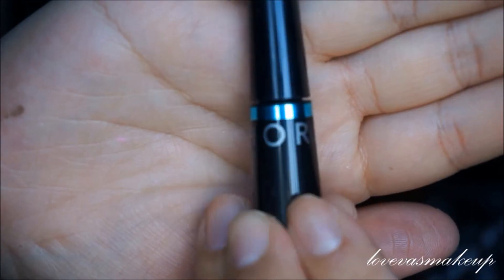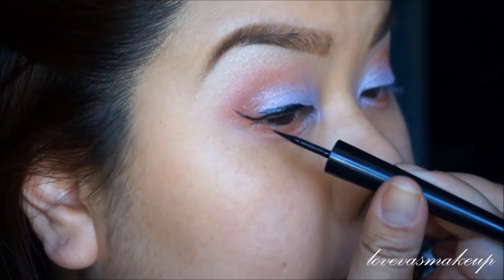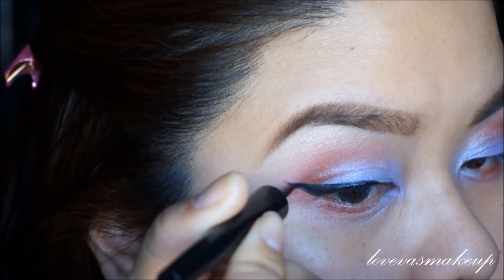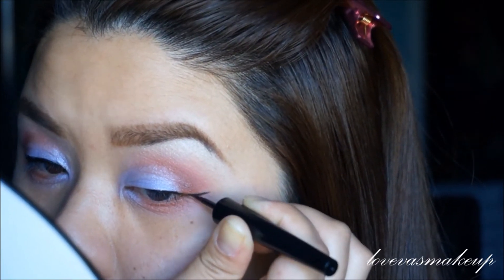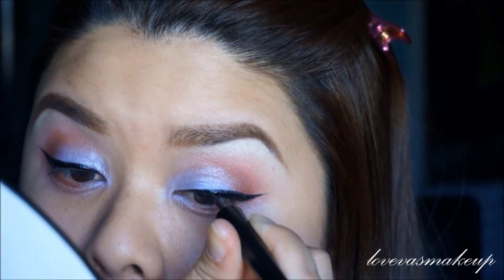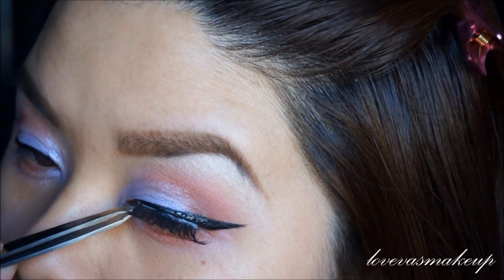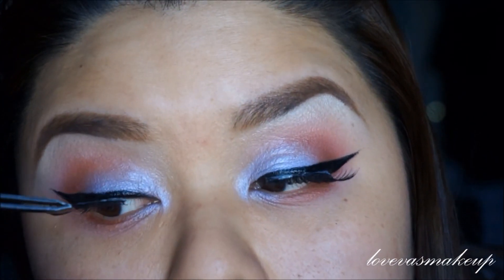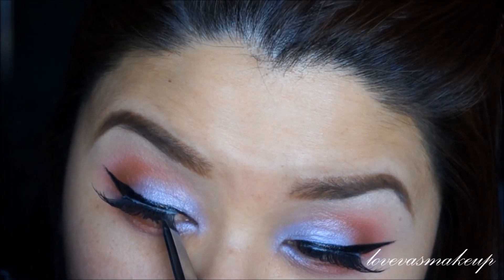HOW TO: Liquid Liner & False Lashes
**WATCH IN HD FOR HIGH QUALITY!!**

Products Used:

Sephora Collection - Liquid Liner 12hr Waterproof
Model 21 Lashes - #32 Faux Lashes
Duo Lash Glue - Dark Tone
Tweezerman - Classic angled Tweezers

Please THUMBS UP the video if you want to see this Makeup Forever Look in a tutorial!

xoxo Eva

Get paid for your online shopping!